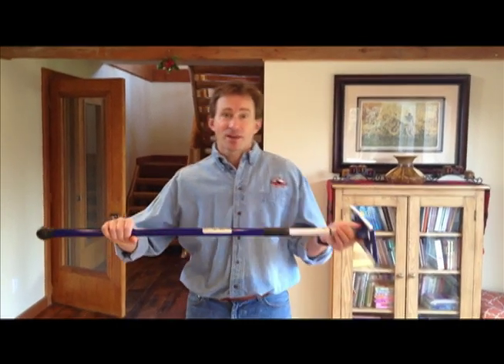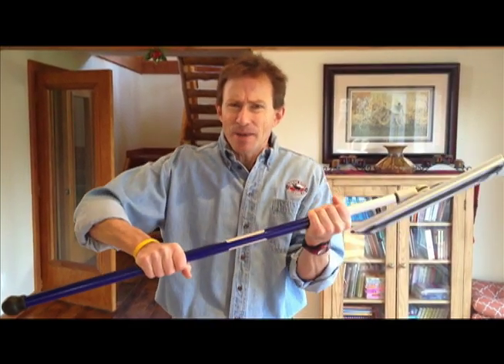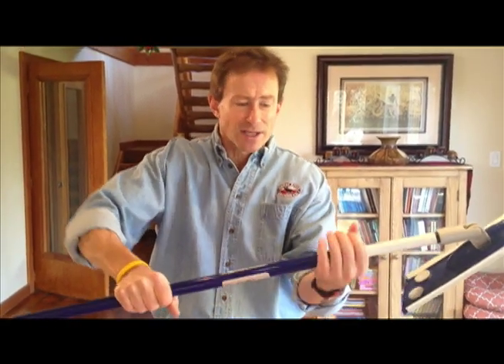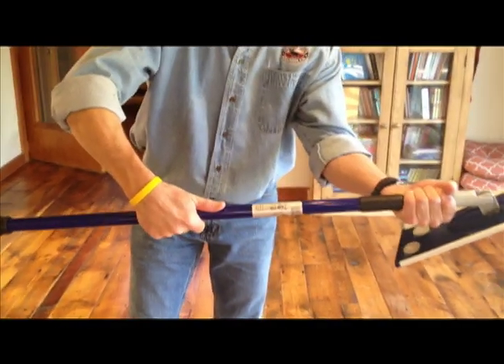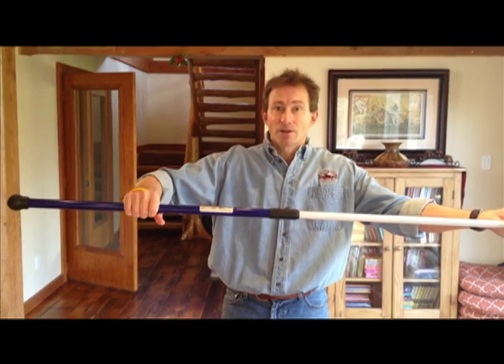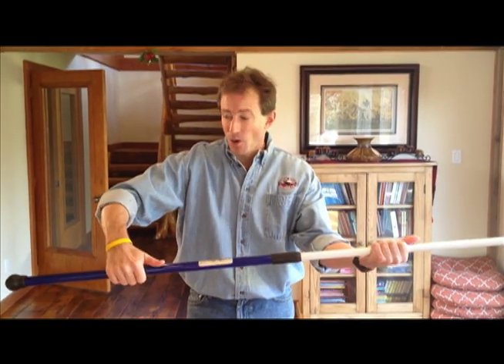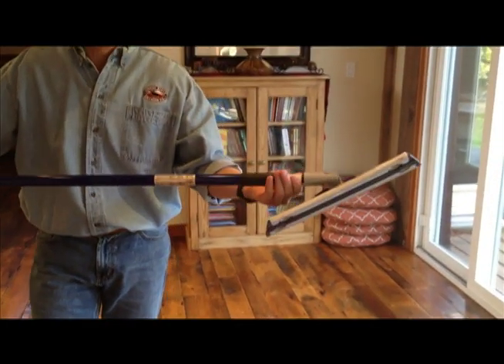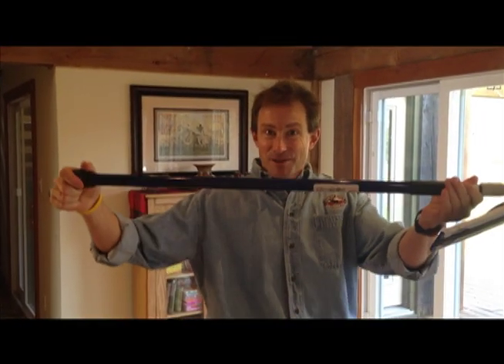Moose River Mop Handle Instructions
If you're having trouble opening and closing the mop handle, this short, informative video will help.